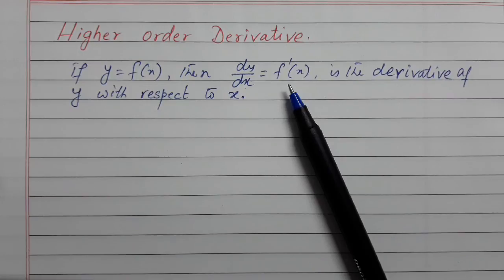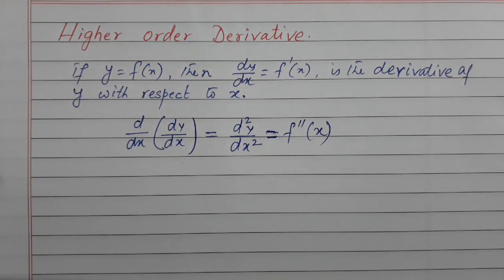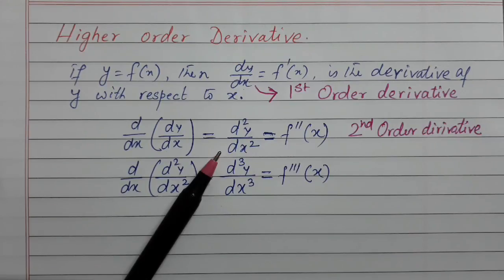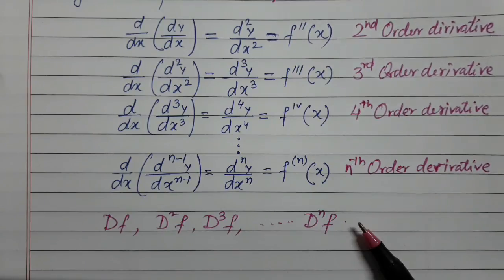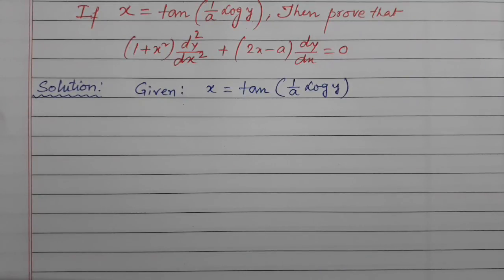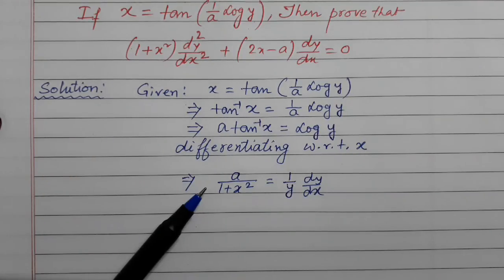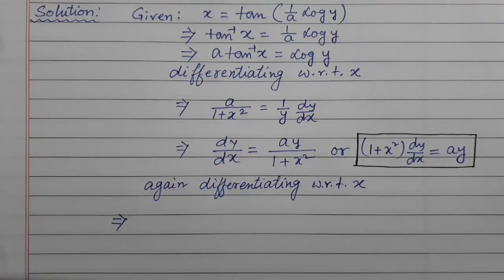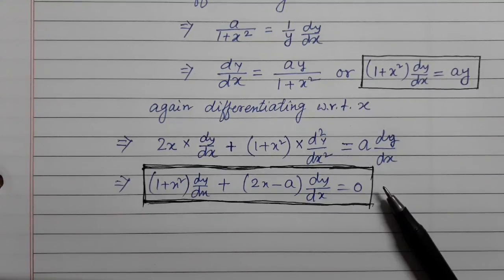Higher order derivatives